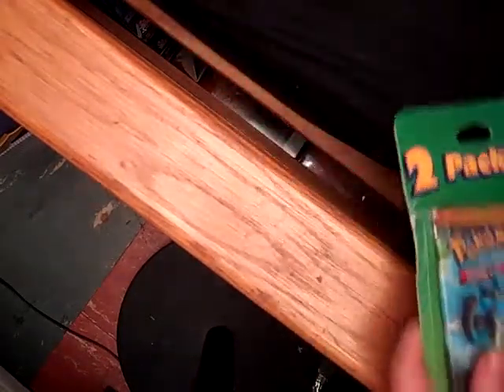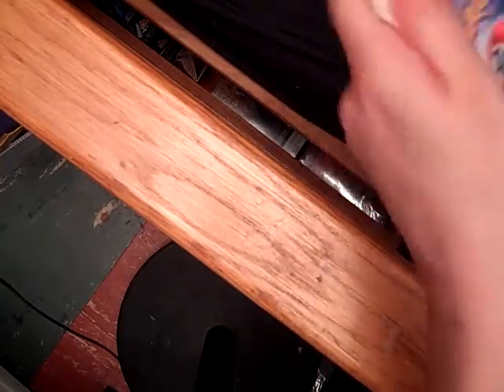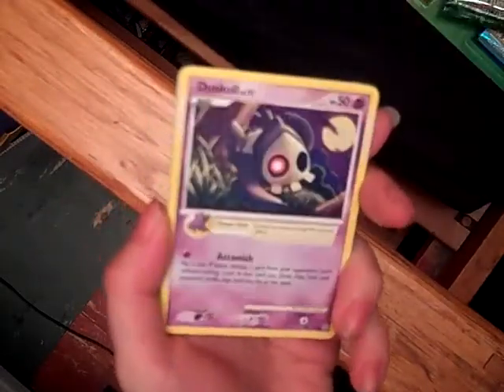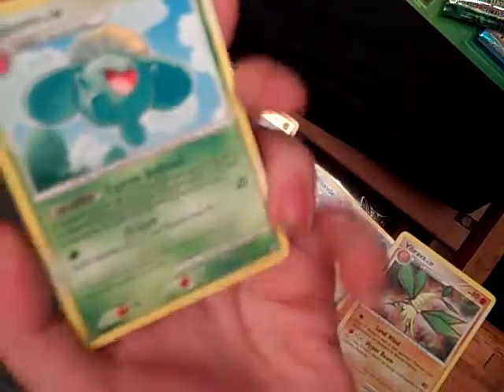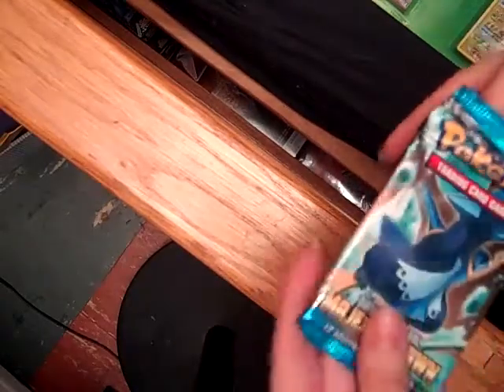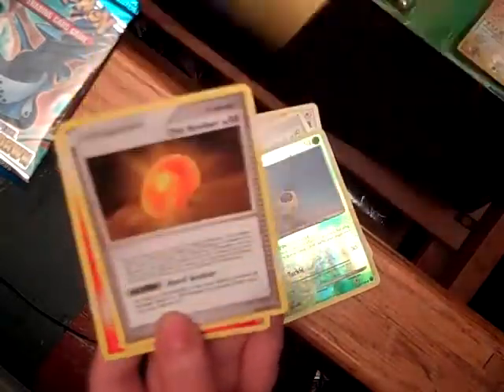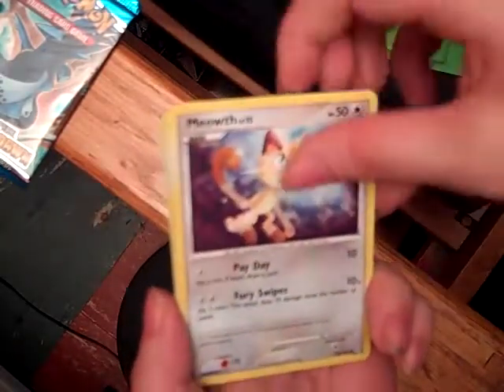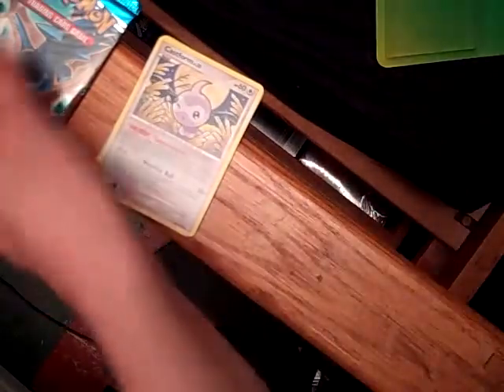Opening Pokemon Value Packs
Yup, title says it all. Got decent stuff.